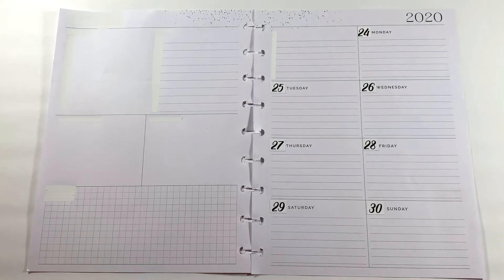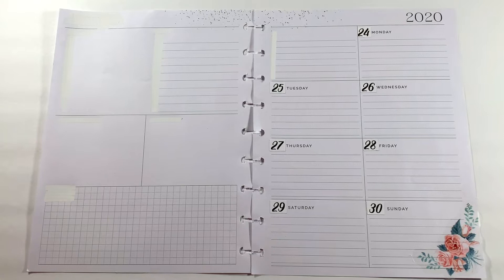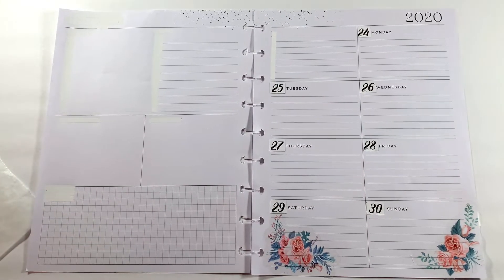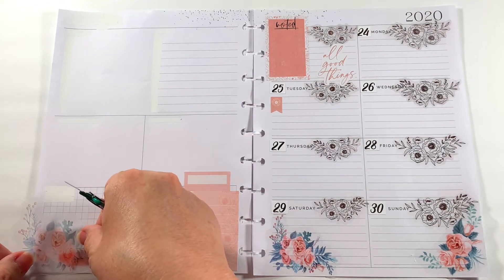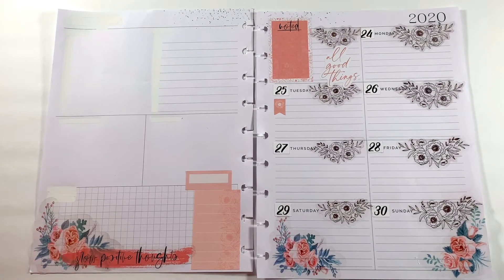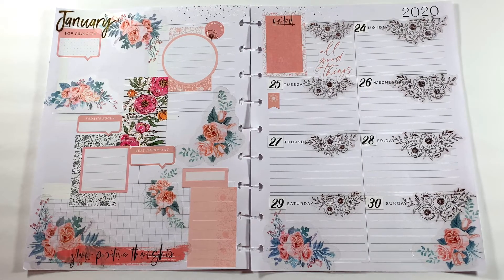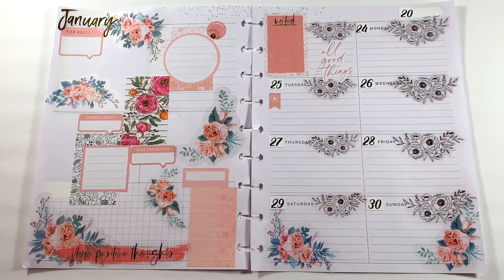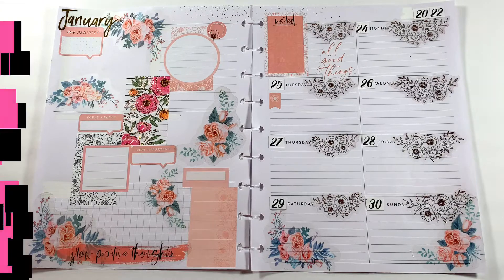PLAN WITH ME REDATED DASHBOARD HAPPY PLANNER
Hey planner peeps!! Today’s Plan With Me is a redated Dashboard Happy Planner weekly spread!! Use up old pages or just because I miss the dashboard a bit!! Date for any week you want!!

PLANNING WITH DONNA SMITH WILSON
How to design a unique planner one page at a time!! I love Happy Planner and the Recollections brand currently and everything planning related. I am a work in progress and each video I create, I strive to do better than the last video. I am here for my subscribers and want to create a channel that inspires all who watch me and want to create, use and love their planners. With so many planning styles you can do any or all of them. Enjoy the journey and let's plan, plan, plan!

TubeBuddy is the main tool that I use to manage the backend of my YouTube channel. It has been a huge lifesaver when it comes to time management and properly optimizing my channel.